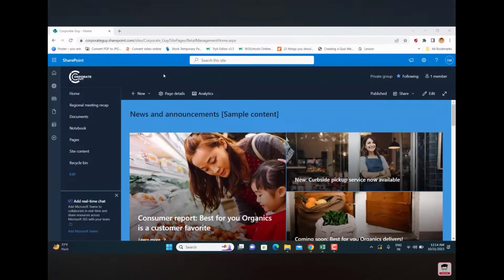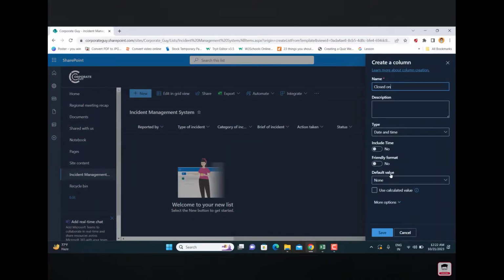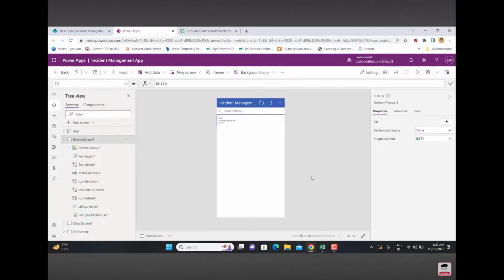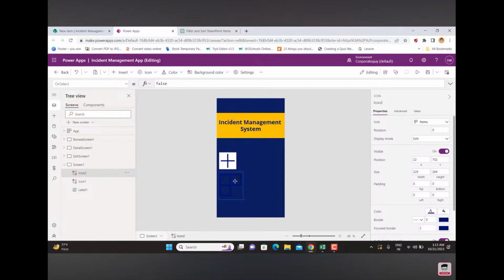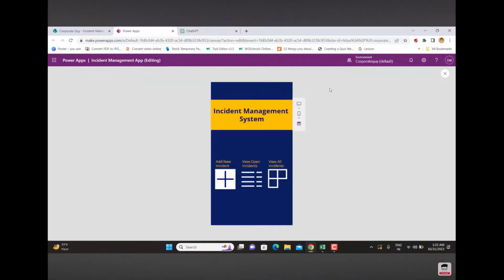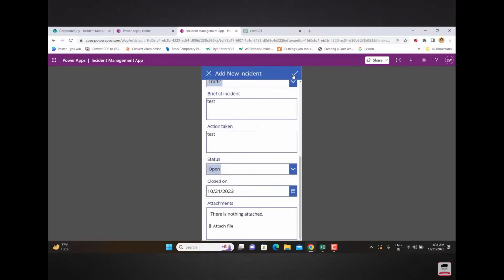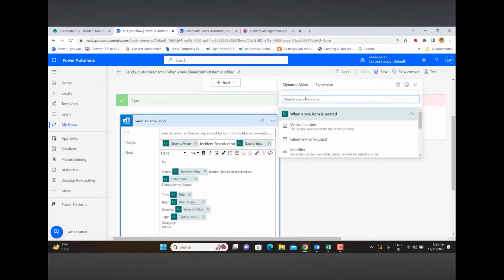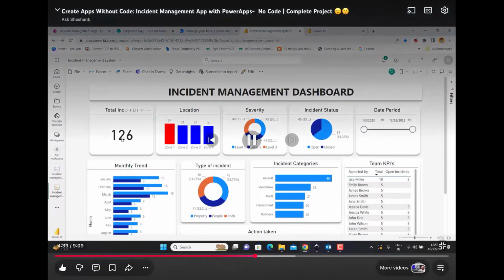Important videos for Security professionals